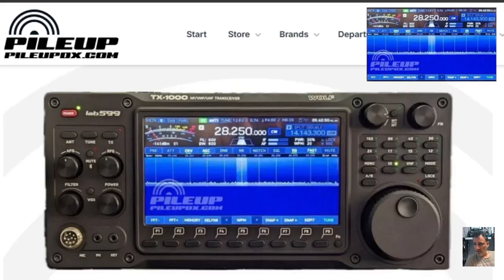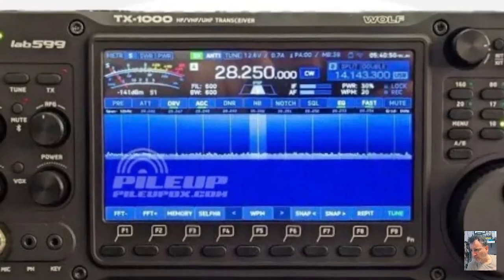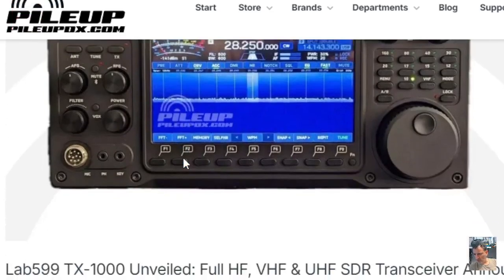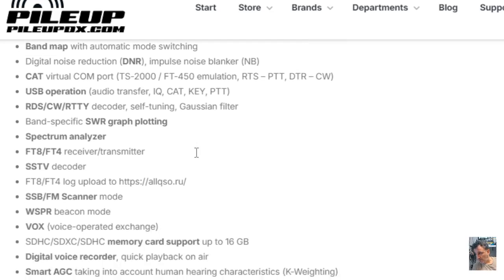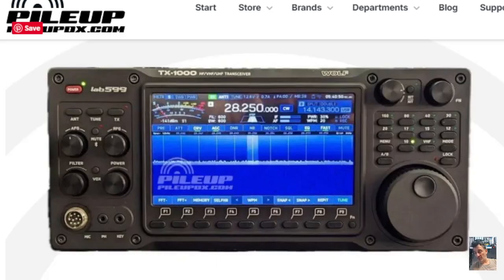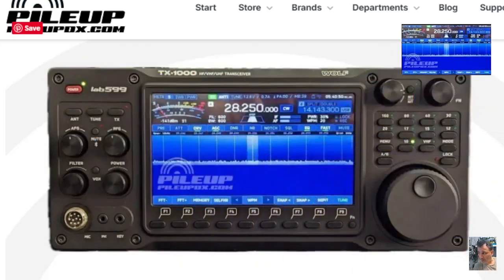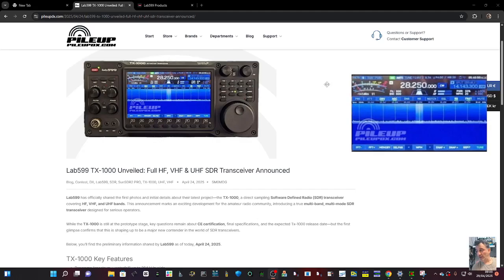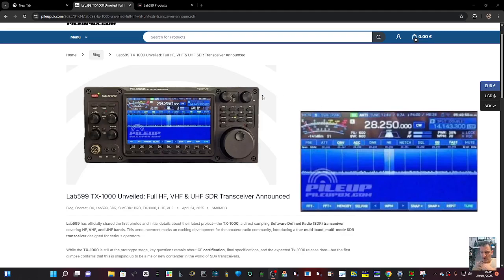New - TX1000 by Lab599 , Shack iin Box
Pile Up Link TX-1000

TX-1000 Key Features
Panorama (spectrum + waterfall) up to 384 kHz wide
Several spectrum display options
Dual receiver (mixing sound A+B or A&B in stereo)
Adjustable bandwidth: HPF from 0 Hz to 2700 Hz, LPF from 100 Hz to 20 kHz
Built-in SWR/Power meter
Automatic and manual Notch filter
Switchable AGC (Automatic Gain Control) with adjustable attack rate
Band map with automatic mode switching
Digital noise reduction (DNR), impulse noise blanker (NB)
CAT virtual COM port (TS-2000 / FT-450 emulation, RTS – PTT, DTR – CW)
USB operation (audio transfer, IQ, CAT, KEY, PTT)
RDS/CW/RTTY decoder, self-tuning, Gaussian filter
Band-specific SWR graph plotting
Spectrum analyzer
FT8/FT4 receiver/transmitter
SSTV decoder
SSB/FM Scanner mode
WSPR beacon mode
VOX (voice-operated exchange)
SDHC/SDXC/SDHC memory card support up to 16 GB
Digital voice recorder, quick playback on air
Smart AGC taking into account human hearing characteristics (K-Weighting)
TCXO frequency stability (option to use external clock source, e.g., GPS)
WiFi operation: synchronization via NTP time servers, WiFi services
Remote control with MH-48 microphone
Digital self-identification beacon
And more (including menu operation)